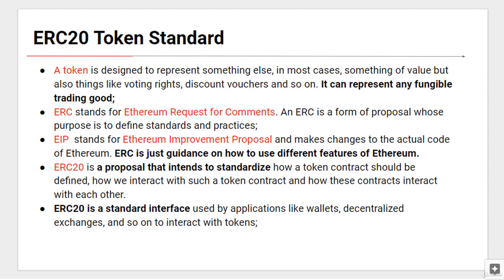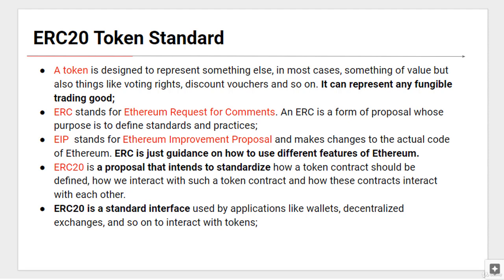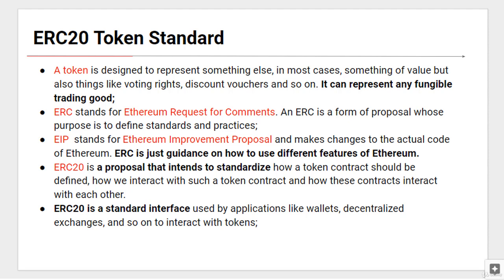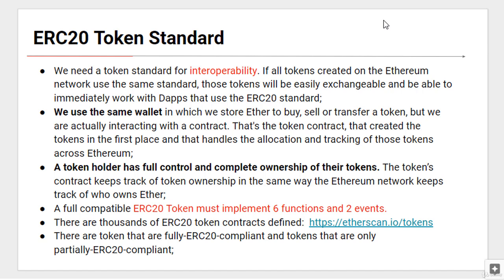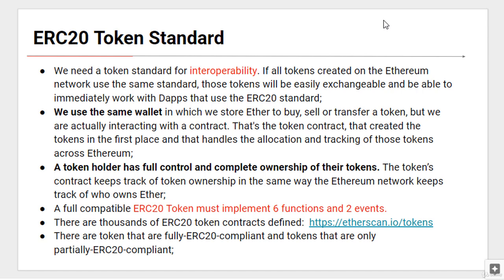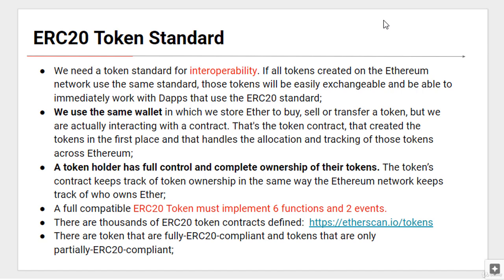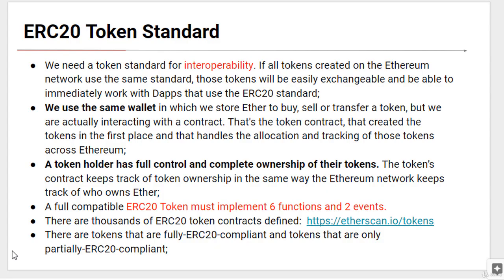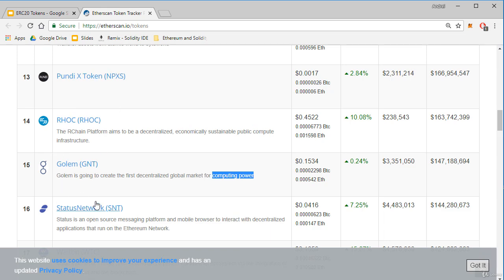075 Ethereum Tokens What is ERC20